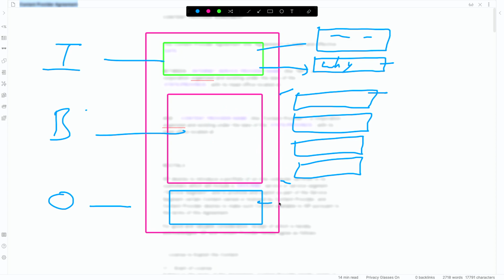Content Provider Agreement [ Part 2 ]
In today's video, we're discussing the Content Provider Agreement. This video will be very helpful for entrepreneurs, business owners, and people who want to learn about the Content Provider Agreement.